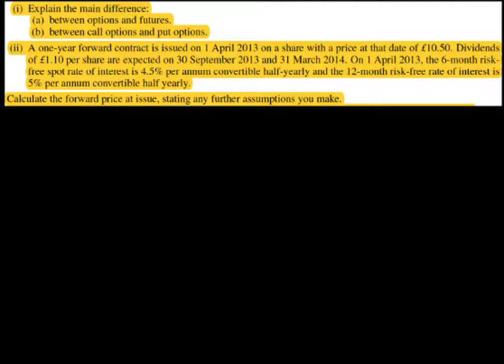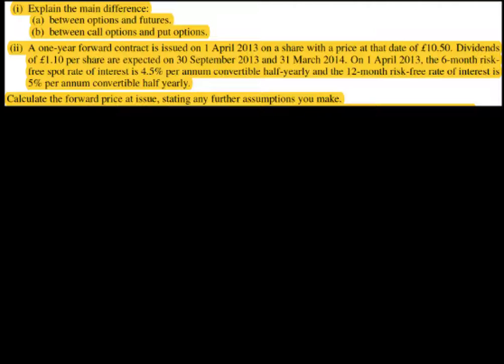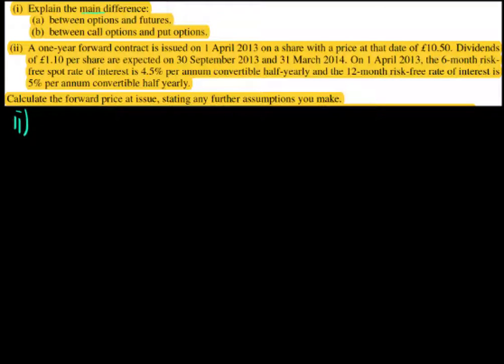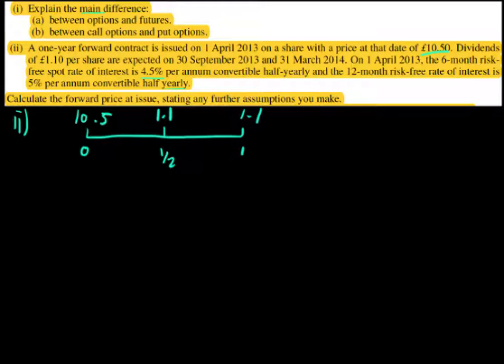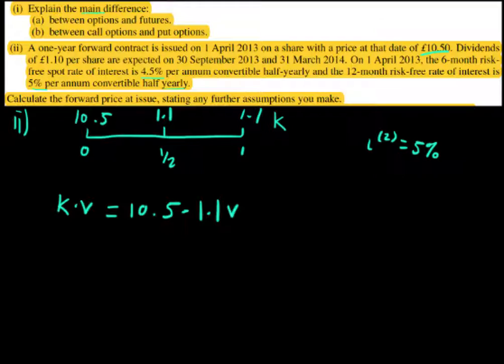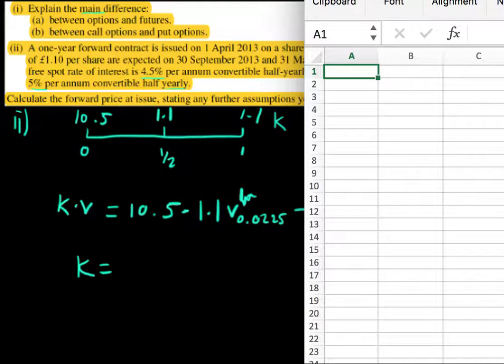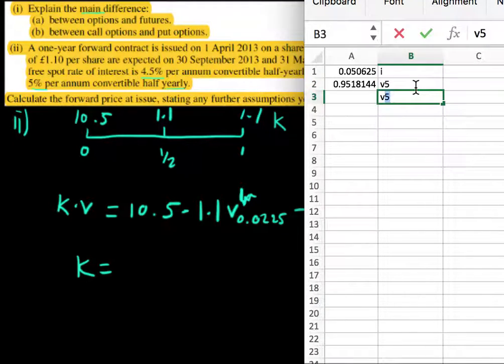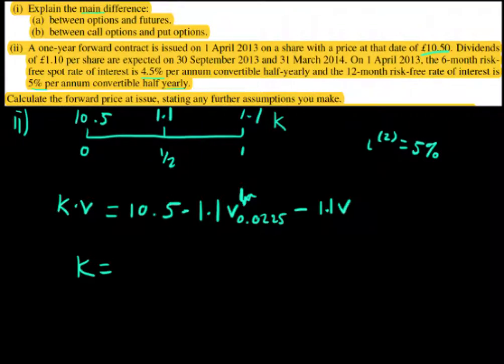CT1 Actuarial - Arbitrage April '13 - 8 Marks